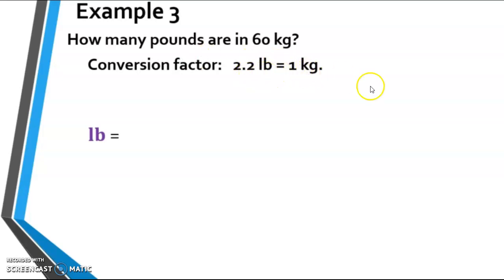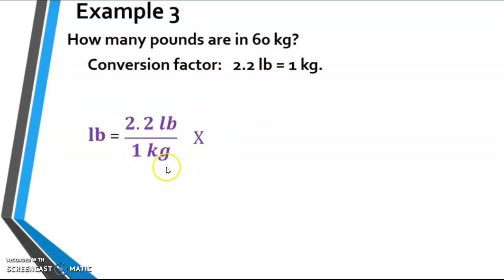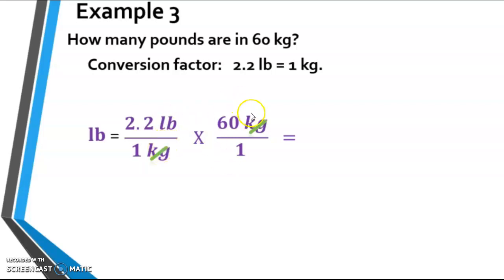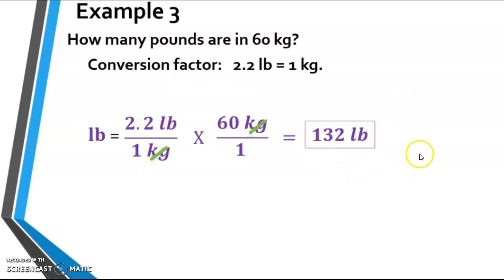MHC Ch 2 Ex3